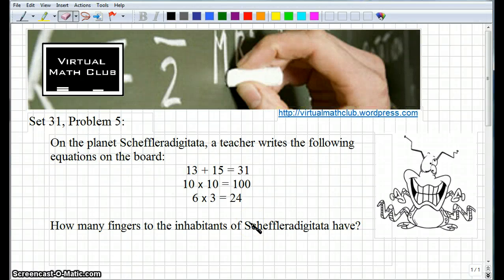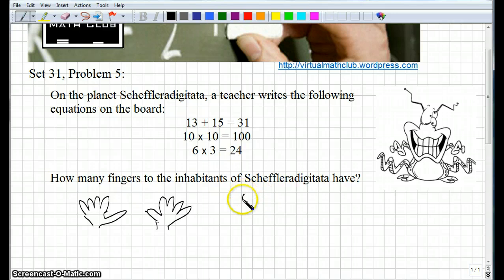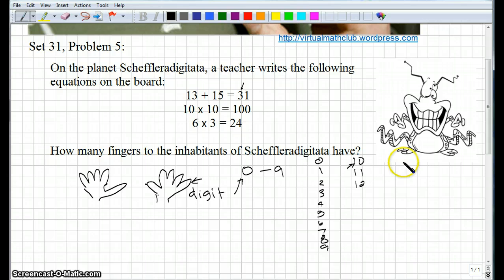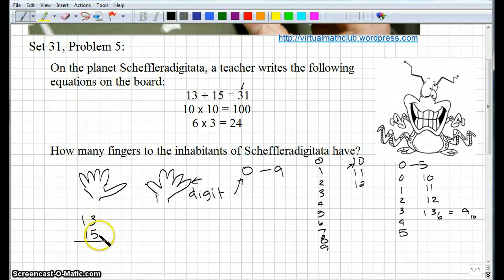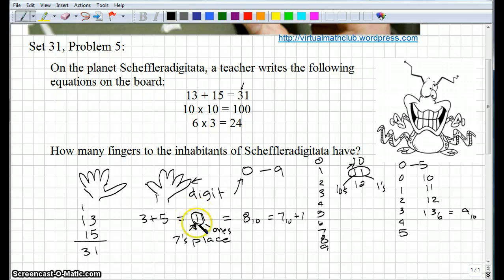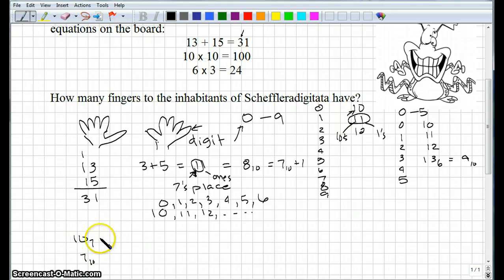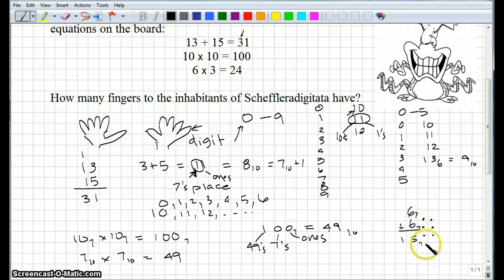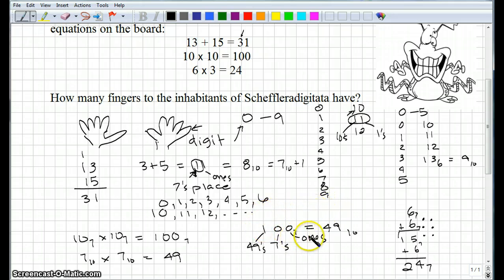Set 31 Problem 5